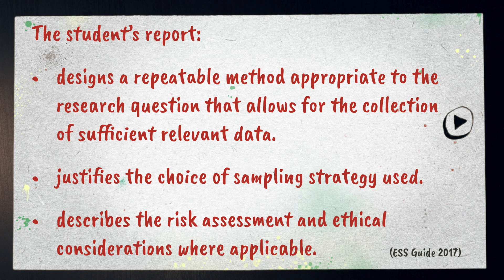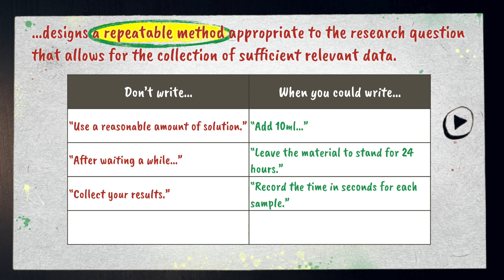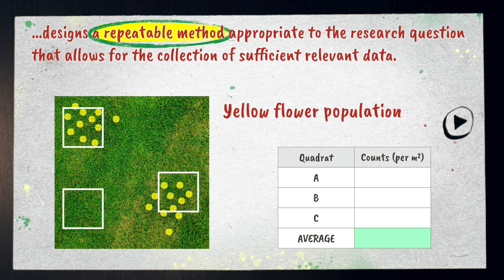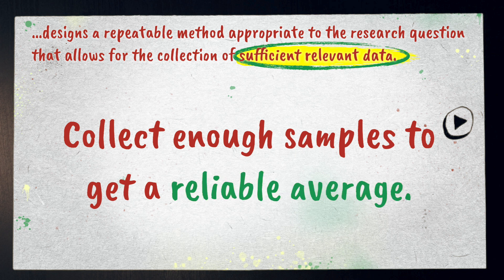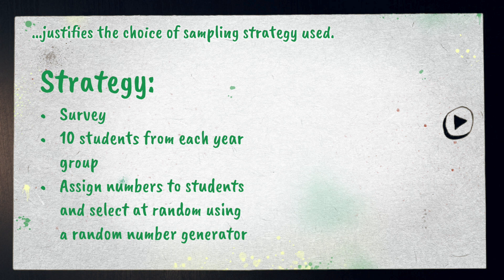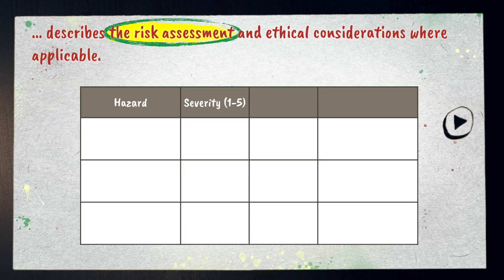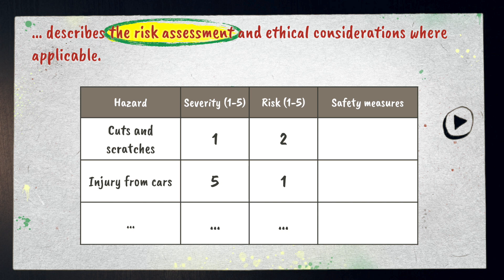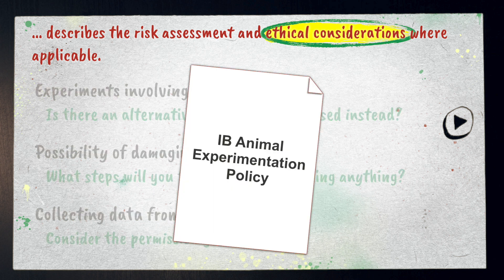IB ESS IA - #6 Writing a Plan